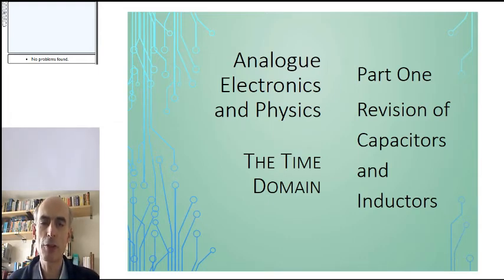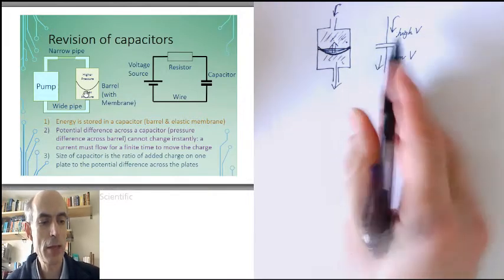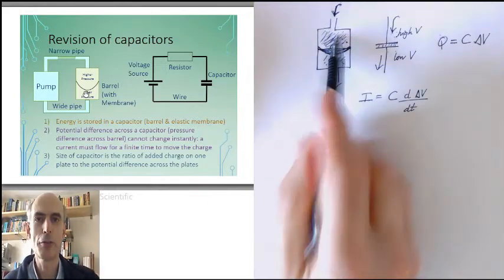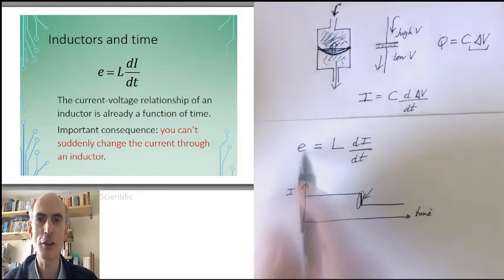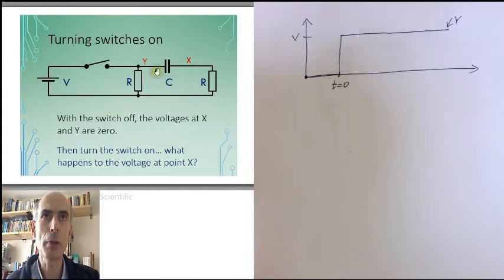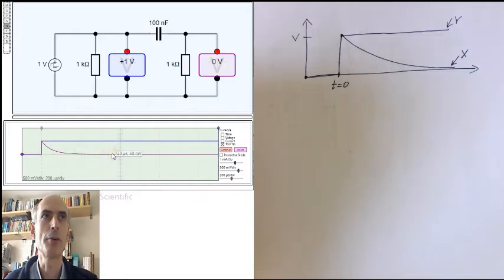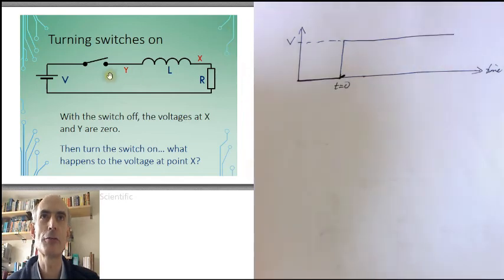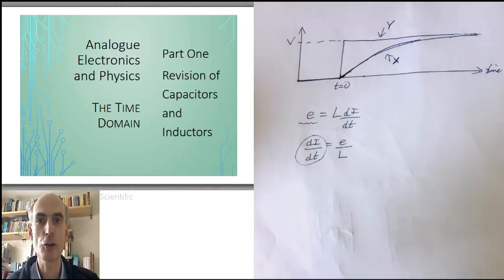Time Constants P01 V01 done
Introduction to time-dependent circuits.  Part one of a series of six videos about time constants in circuits with capacitors and inductors.